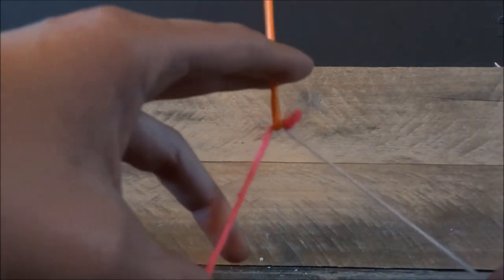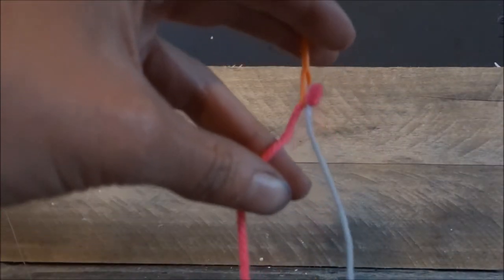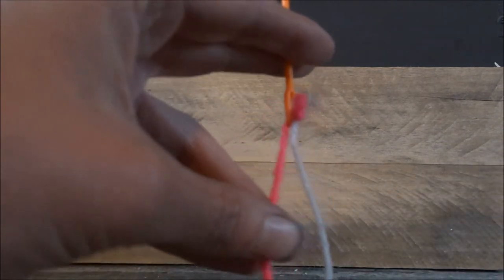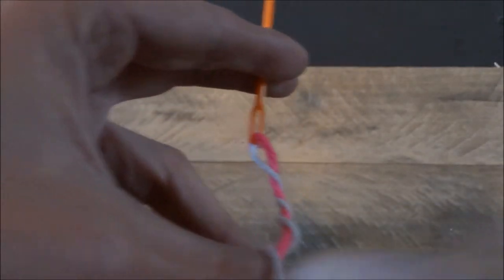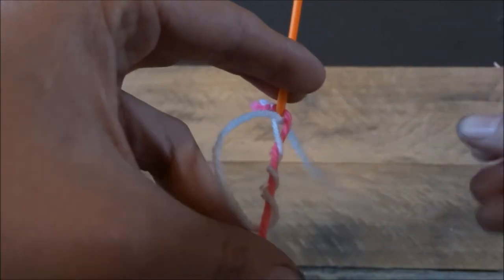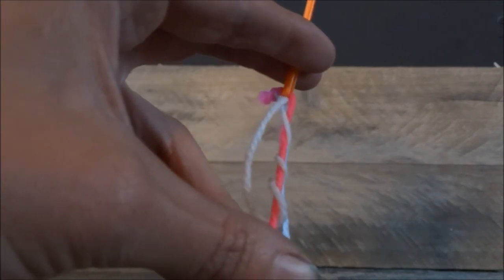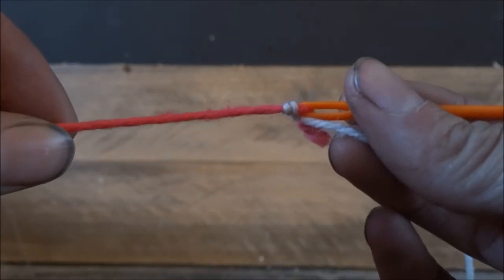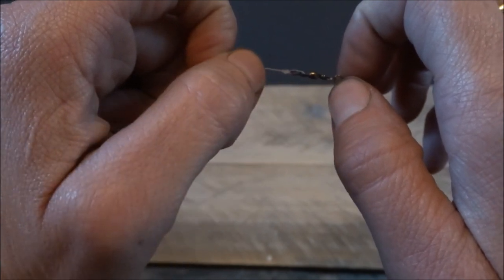How To Tie A Cinch Knot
(Not Jeep related, I know, I was asked how to do this) How to connect a swivel or hook to your fishing line using a cinch knot.